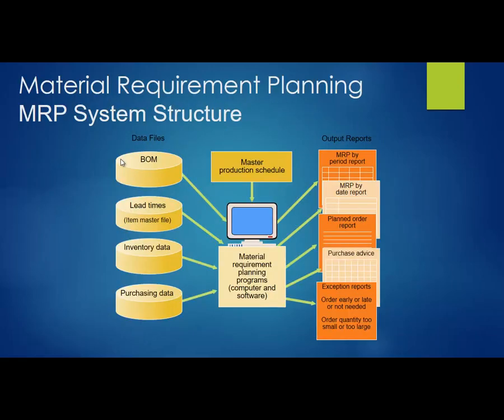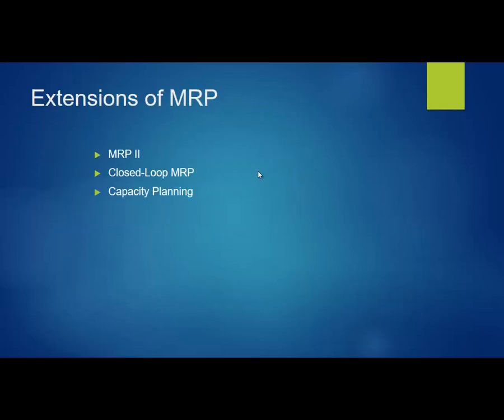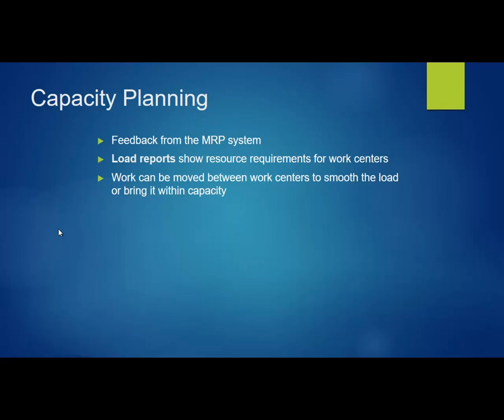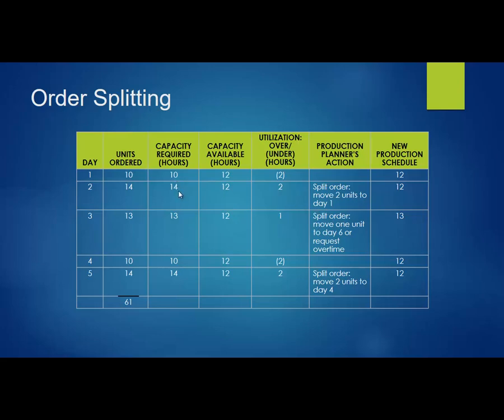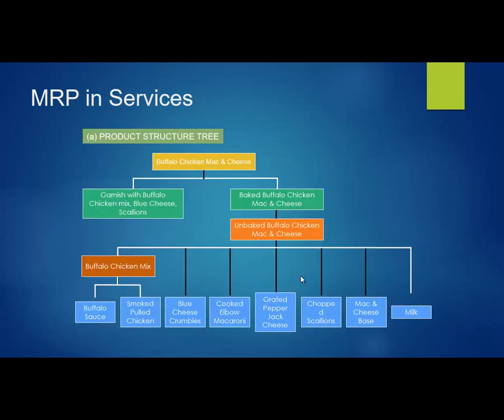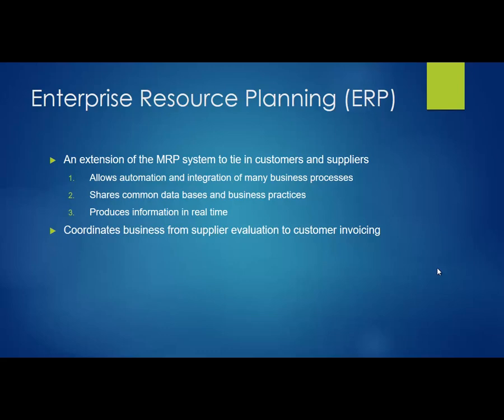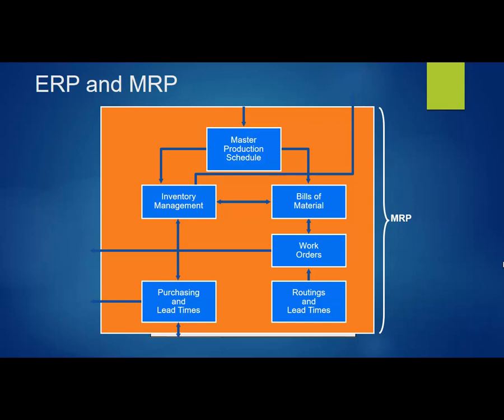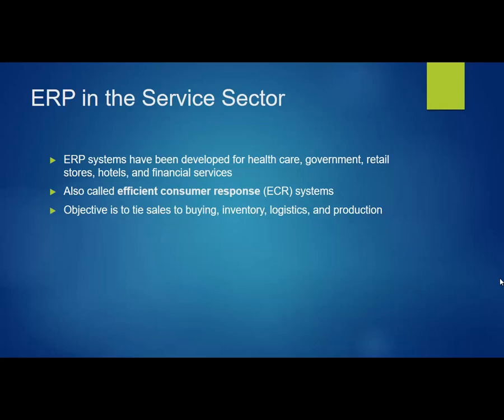Enterprise Resource Planning Systems